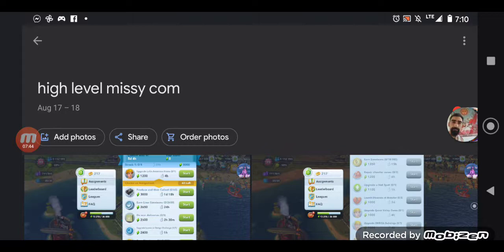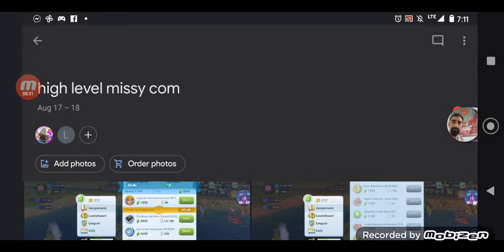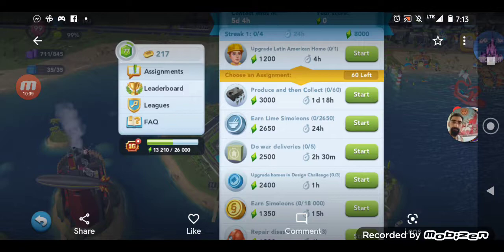SimCity Buildit (High Level Mega Walkthrough Part 1)MissyAnne